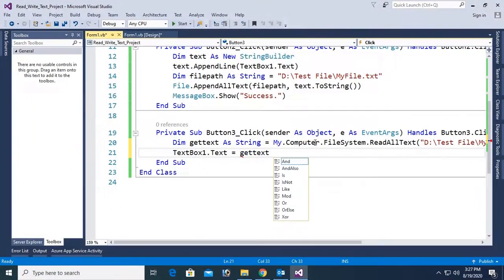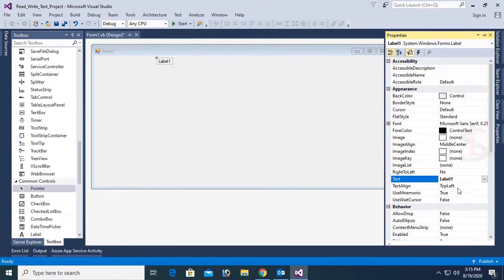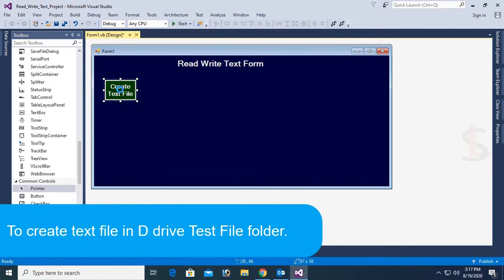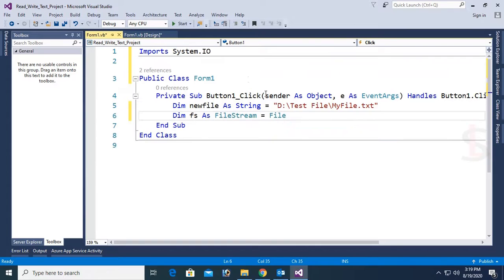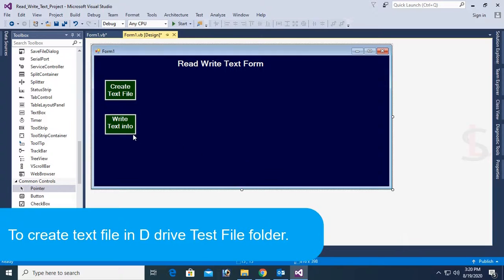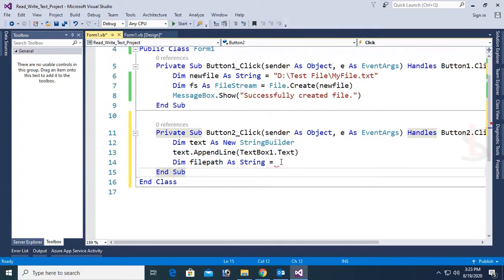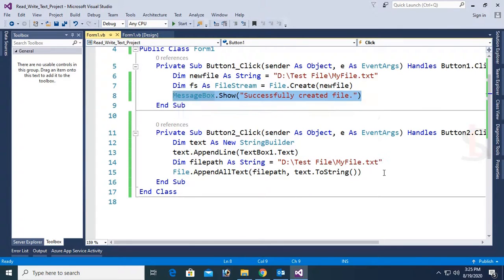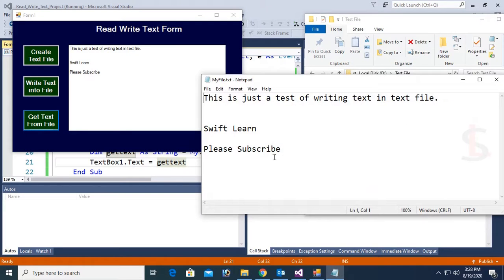how to read and write to text file(.txt) in VB | get text in textbox in VB.Net | swift learn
This is complete tutorial, simple and easy understanding in swift learn.

This tutorial also covered-
How to create project in vb.net windows form application
How to create text file of notepad file dynamicallly in vb.net windows form application using visual studio.
How to write text in .txt file using vb.net windows form application.
How to get text from .txt file to textbox in vb.net windows form application dynamically.

1. create a windows form application to read write text into the text file using vb.net.
2. desing the form
3. Go to the button click event and write code to read and write text in the text file.
follow this tutorial.

More Tags